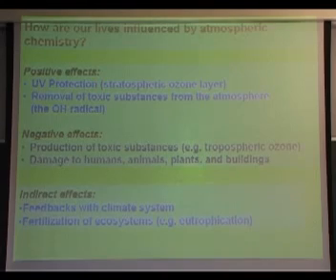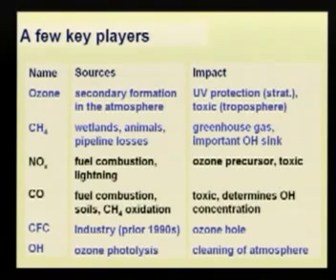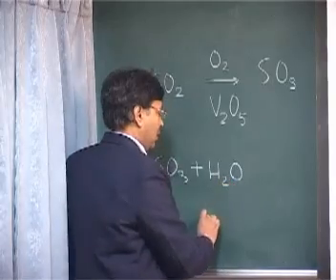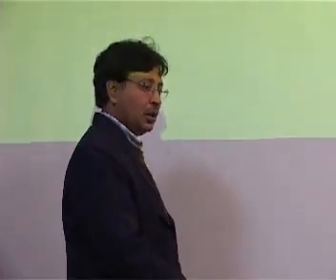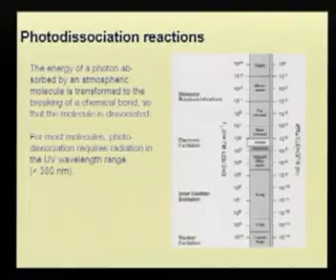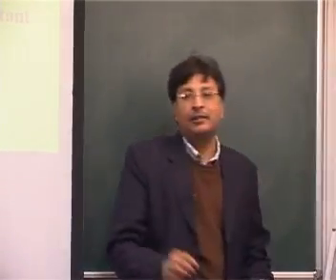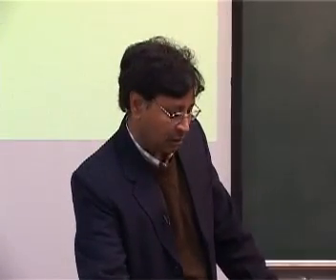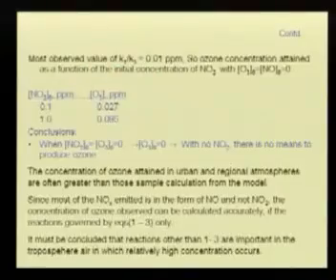Lecture_7 Atmospheric Formation of Air Pollutants-1